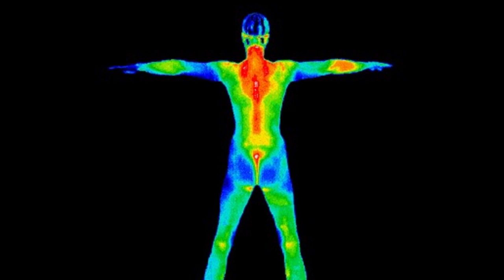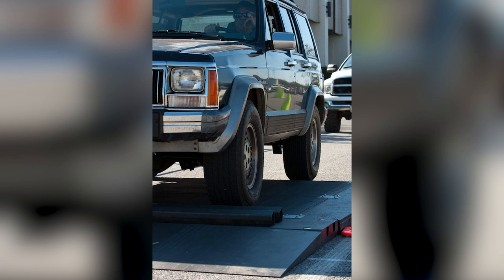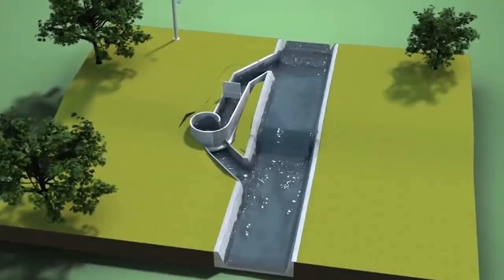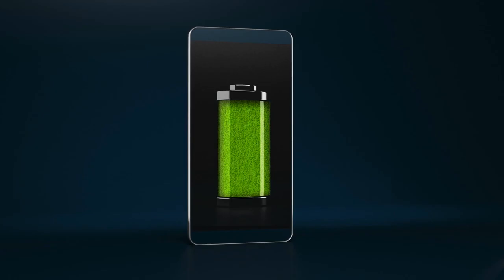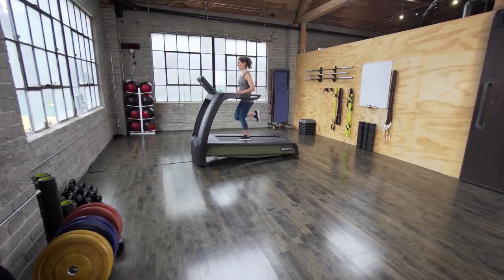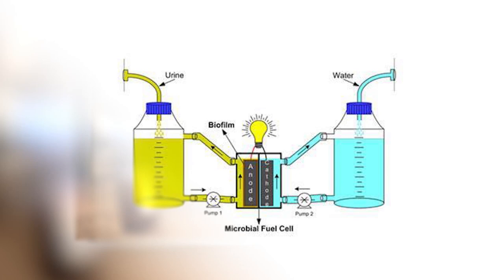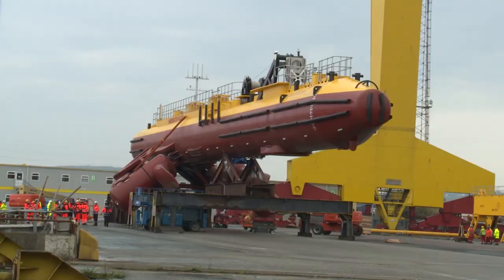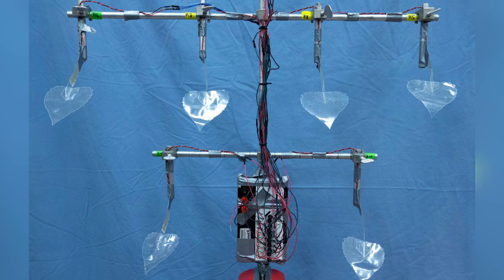This Soccer Ball Makes Electricity! 10 Electric Generation Concepts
Mankind is going to need innovative solutions to complicated problems. Today's video focuses on 10 incredible machine concepts that make electricity!